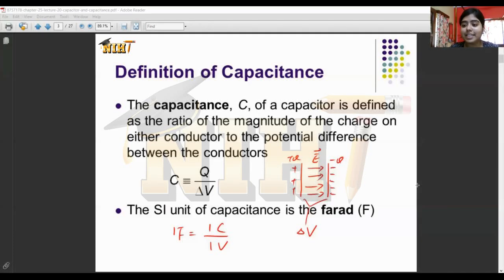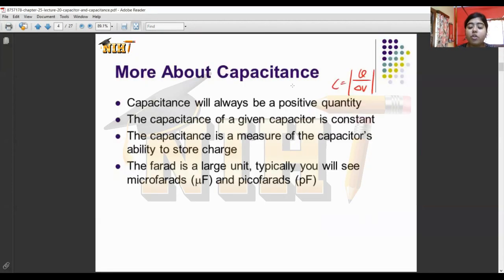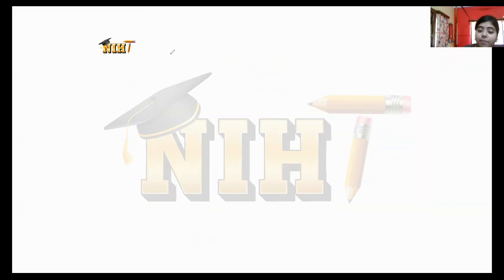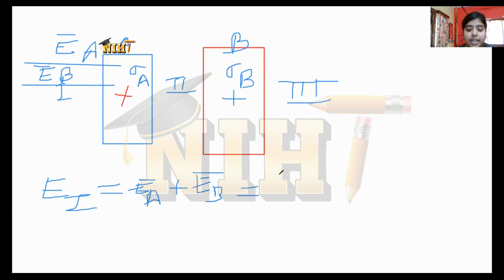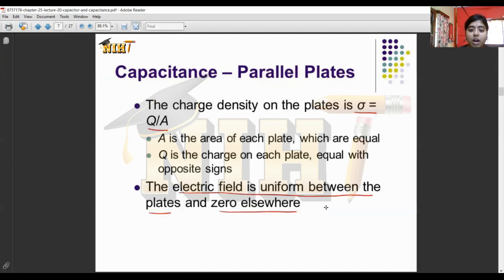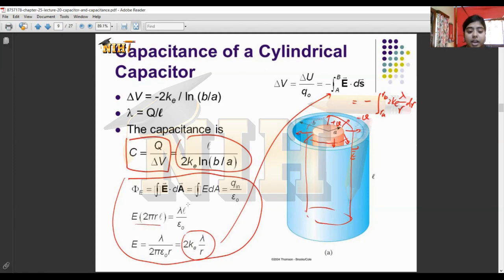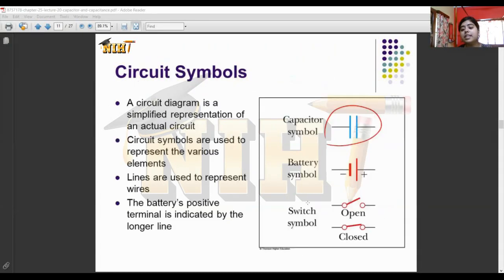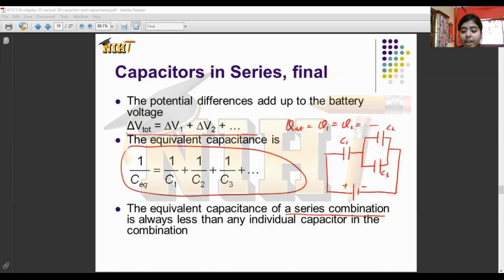Class: 11, 12: Physics: Capacitor; Demo Class by APARAJITA ROY T6991 - NIHT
nihthometutor
nihthometutor